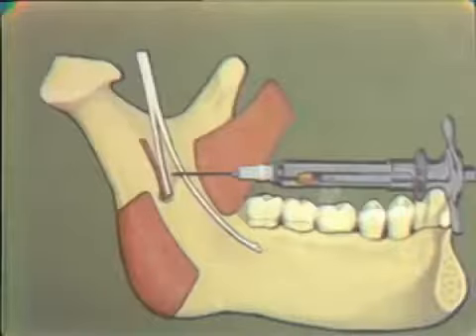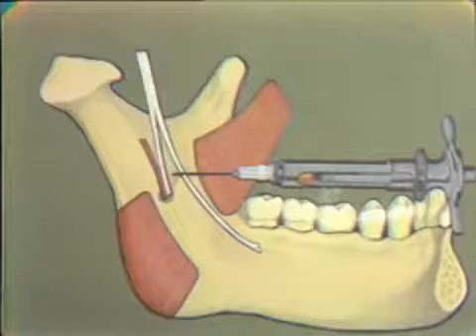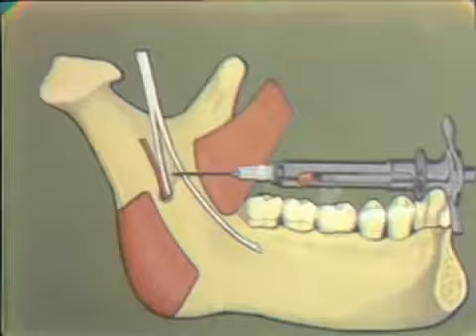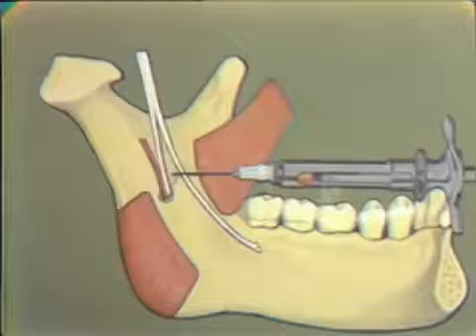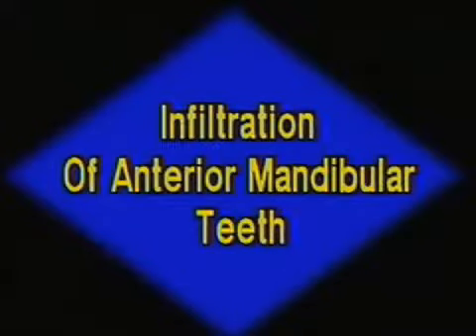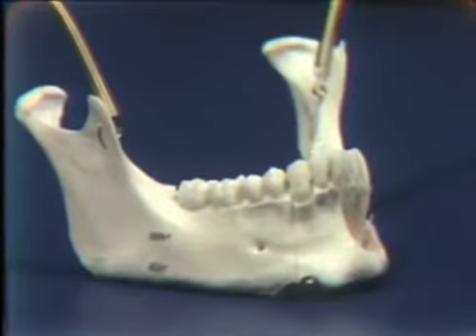Local Anasthesia.FLV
فيديو يتكلم عن الـ Local Anasthesia بشكل كامل و واضح ..
أكثر من نصف ساعة ..